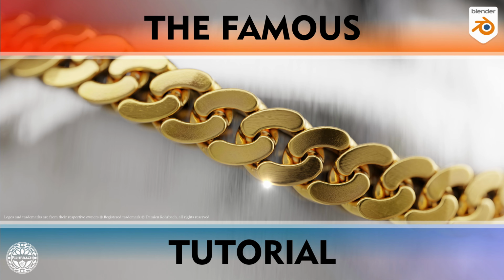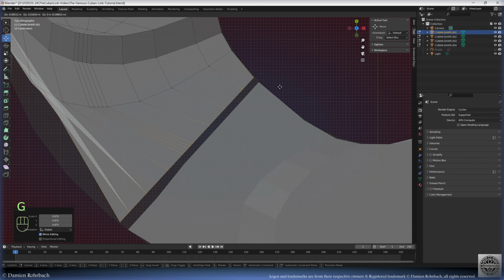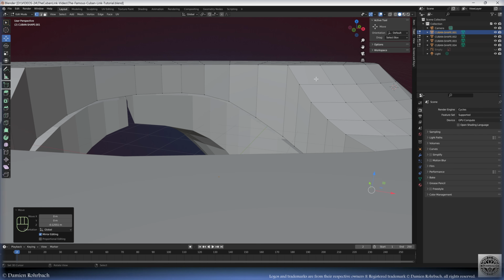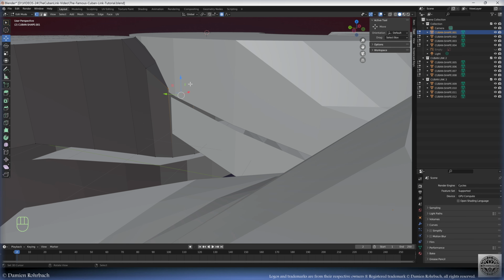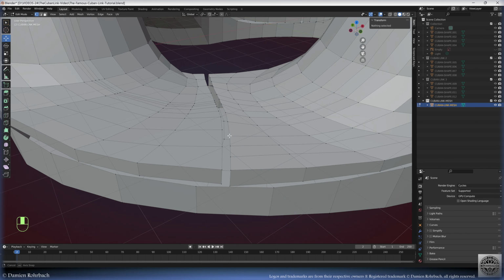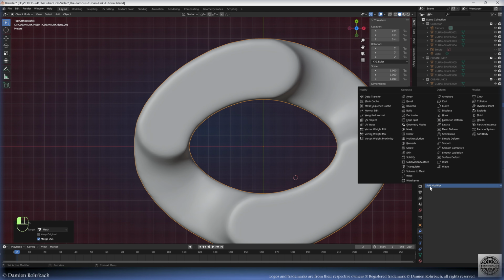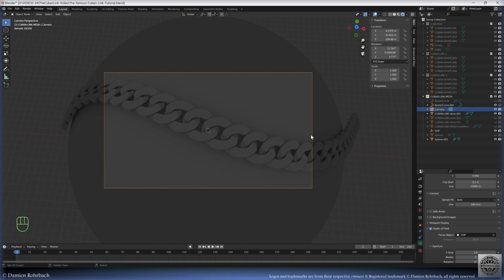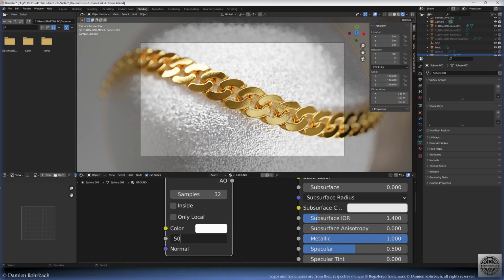The Cuban Link Tutorial 3D Jewelry Blender Modeling and Rendering (The voice is my voice)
The Cuban link Tutorial
3D Jewelry design, modeling and rendering tutorial using BLENDER 3.6
(Note: irony is, absolutely no AI was used to make this tutorial, the voice and words are all mine, in the other version the voice is modified to a Feminine Robotic Voice thanks to AI)

4K 60fps where available